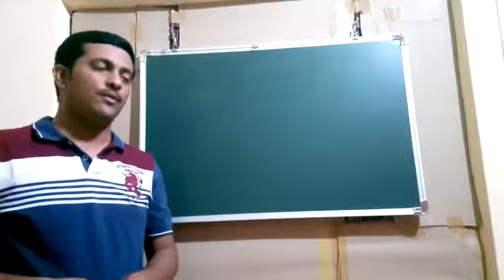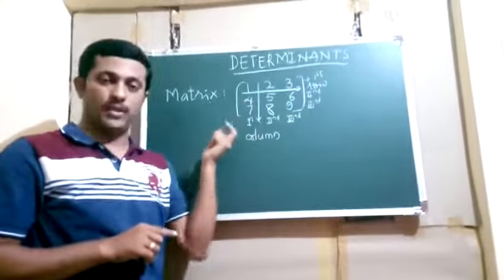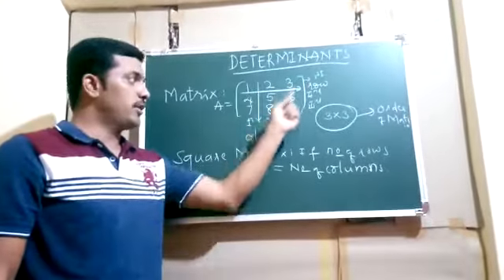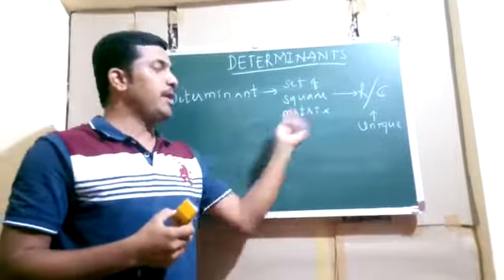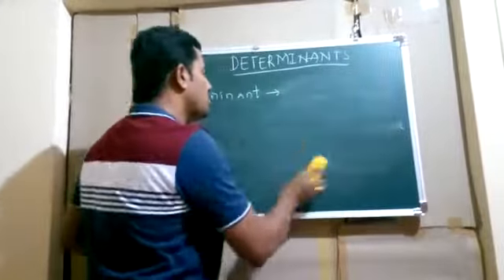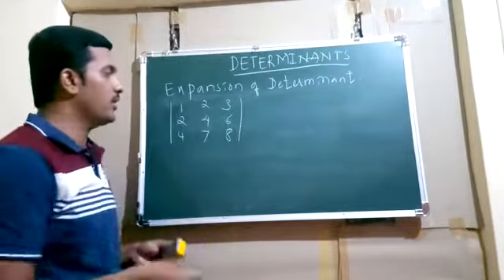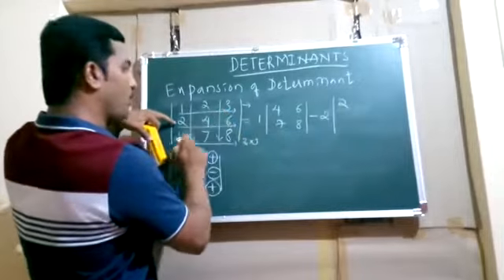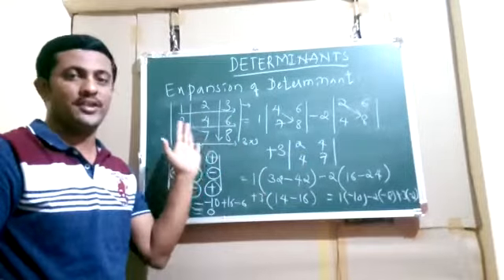Introduction to Determinants